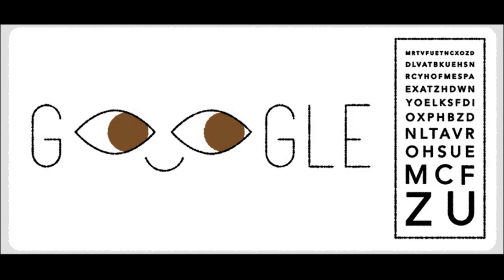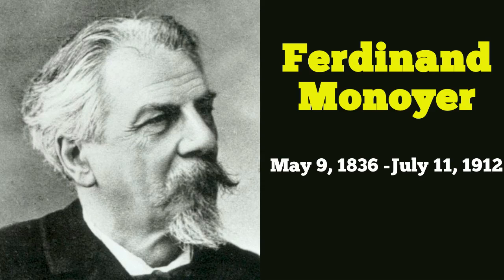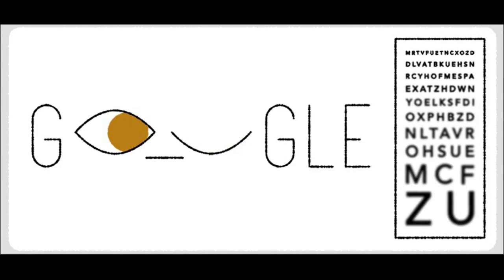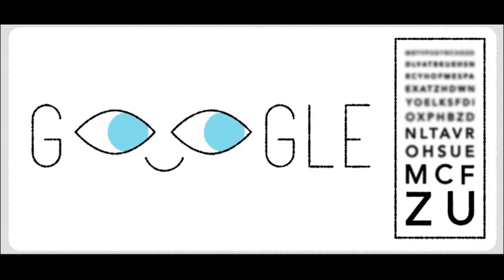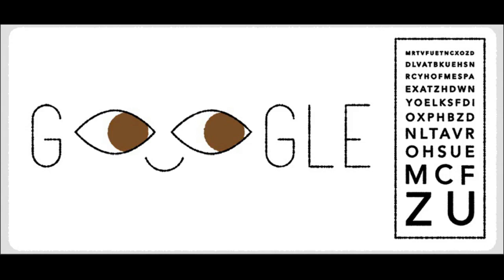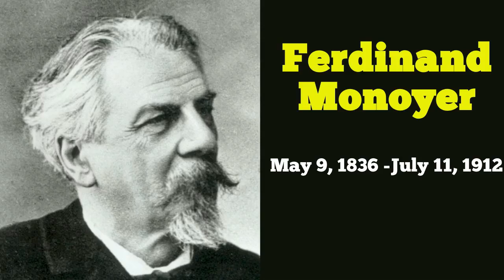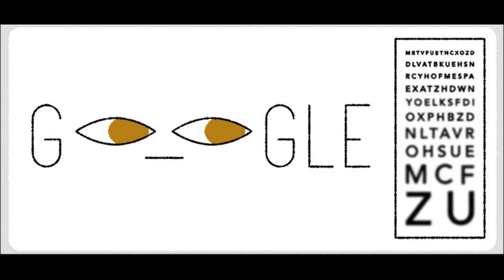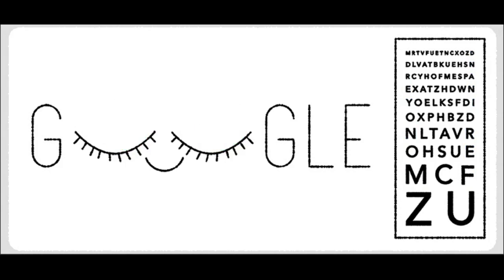Ferdinand Monoyer Google Doodle | QPT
The Search Engine Google is showing this animated Doodle in few Counrties for the Ferdinand Monoyer’s 181st Birthday

Ferdinand Monoyer was a French ophthalmologist, known for introducing the dioptre in 1872.

A dioptre  is a unit of measurement of the optical power of a lens or curved mirror, which is equal to the reciprocal of the focal length measured in metres.

The main benefit of using optical power rather than focal length is that the lensmaker's equation has the object distance, image distance, and focal length all as reciprocals. A further benefit is that when relatively thin lenses are placed close together their powers approximately add. Thus, a thin 2-dioptre lens placed close to a thin 0.5-dioptre lens yields almost the same focal length as a 2.5-dioptre lens would have.

Ferdinand Monoyer  was born in   France on May 9, 1836

He also invented the Monoyer chart, used to test visual acuity.

He inserted his name in the chart; People can read his name by reading vertically from bottom to top on each side of the chart.

View the Google Doodle for the Ferdinand Monoyer’s 181st Birthday